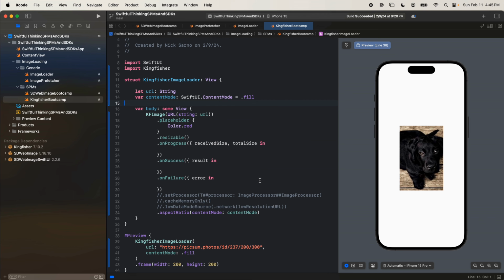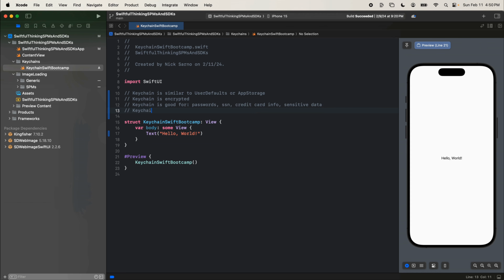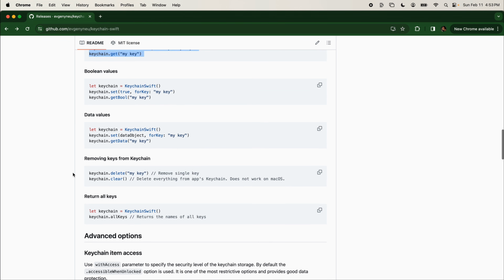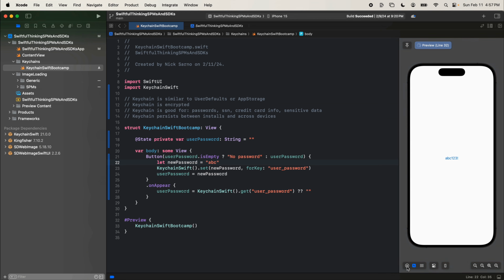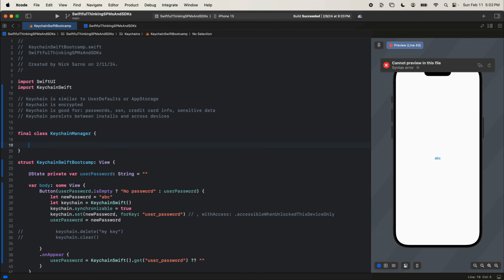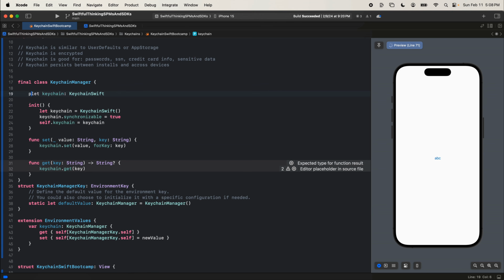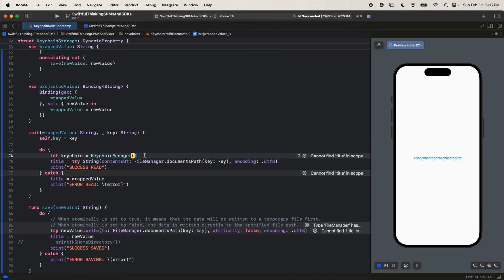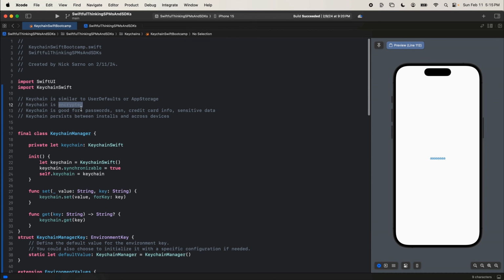How to use Keychain-Swift in SwiftUI | Swift Packages #3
Safeguard user data in your SwiftUI apps with Keychain-Swift. This tutorial shows you how to integrate Keychain-Swift, a Swift Package for secure storage, into your projects. Learn to store sensitive information securely and efficiently, enhancing your app's security and trustworthiness. Ideal for developers focused on protecting user data within SwiftUI applications. Part of our Swift Packages series, this video arms you with the skills to implement essential security practices in SwiftUI.

🤙 WELCOME BACK 🤙

0:00 KeychainSwift
02:10 Welcome back!
03:09 Background
06:06 Documentation
07:04 Code start
10:21 Advanced customization
12:22 Custom implementations
16:13 @Keychain property wrapper
19:55 Wrapping up